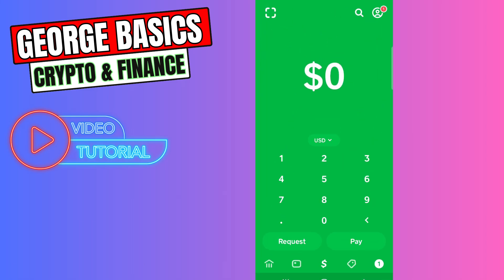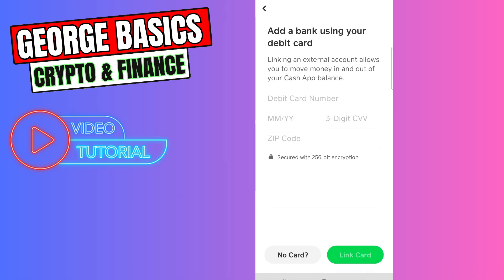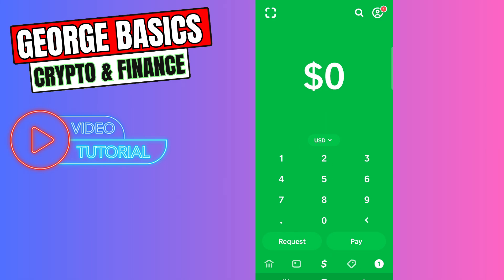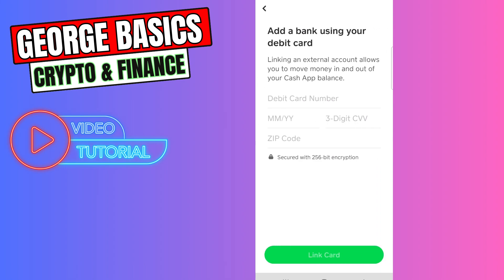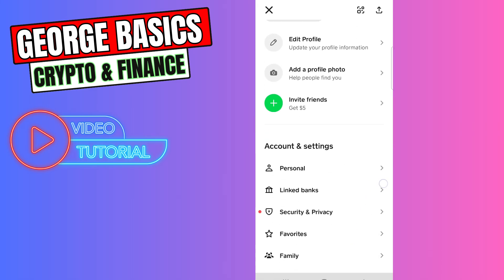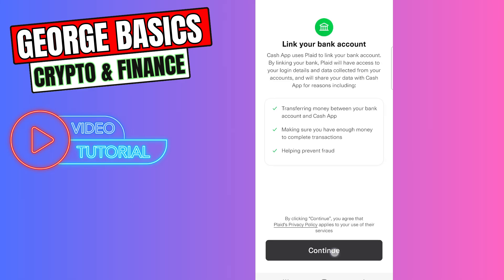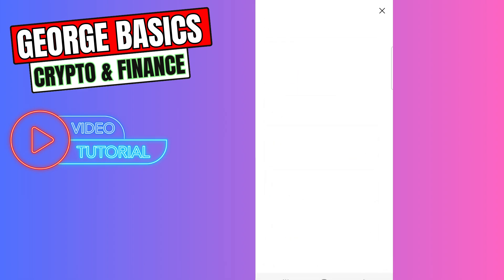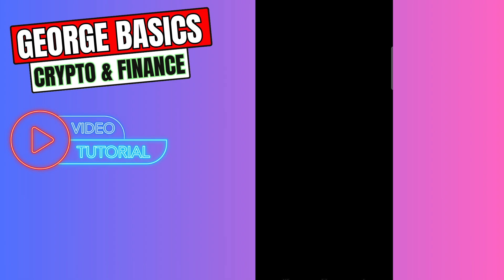How To Transfer Money From Step to Cash App 2024 (Best Method)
How To Transfer Money From Step to Cash App 2024

Learn how to transfer money from Step to Cash App in 2024 with this easy-to-follow guide.